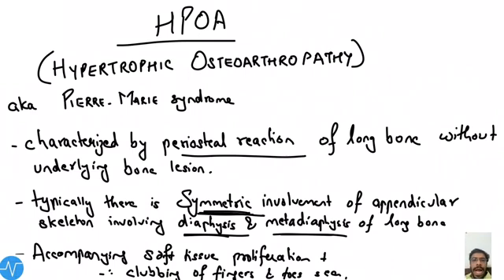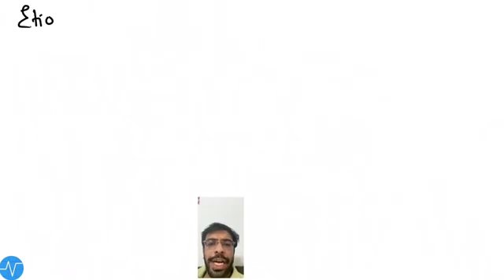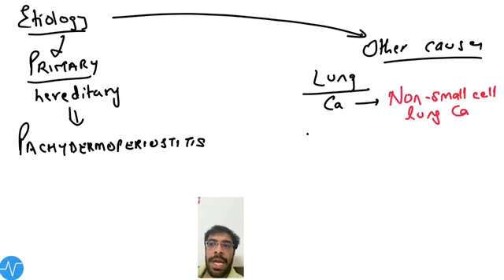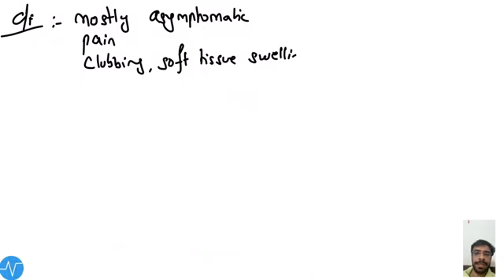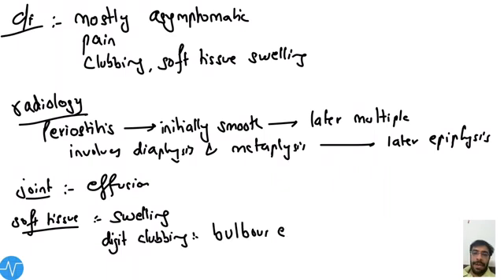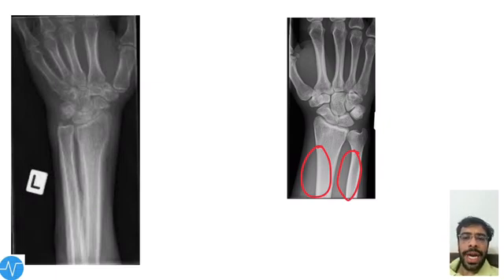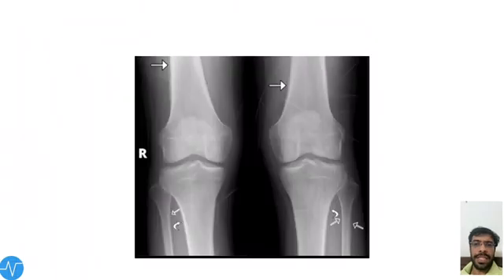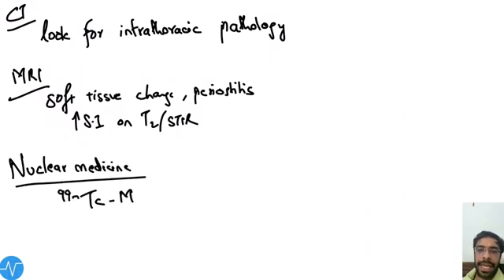Radiology Hypertrophic osteoarthropathy concept for NEETPG,FMGE,INICET,NEXT.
Hypertrophic osteoarthropathy